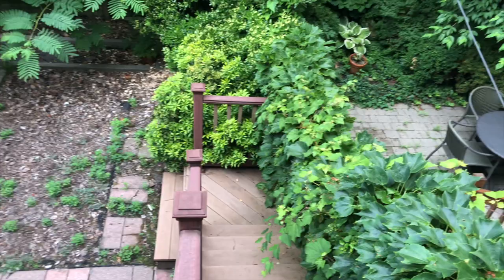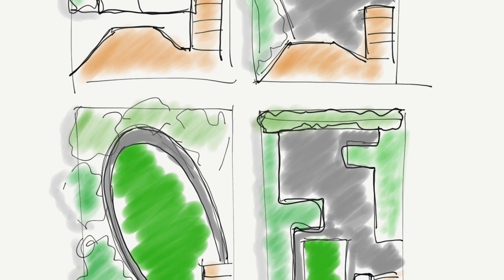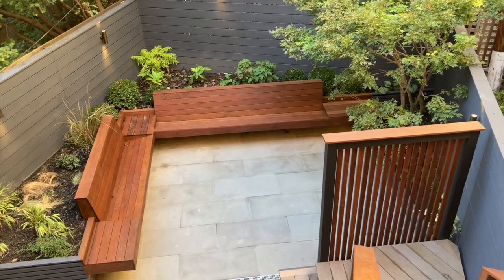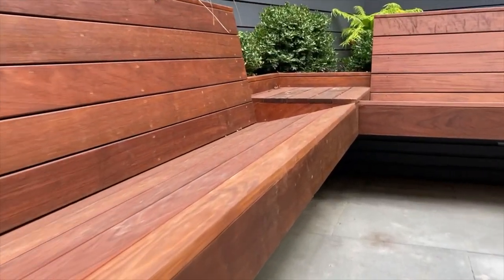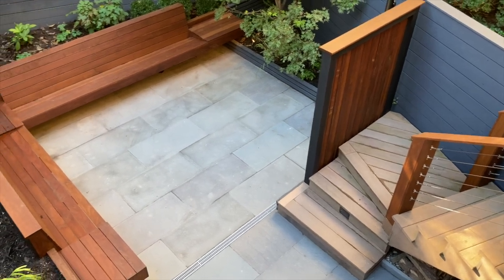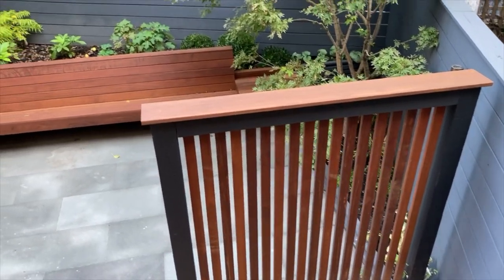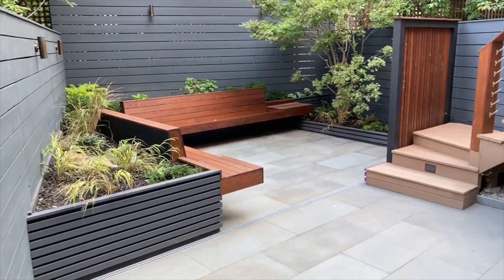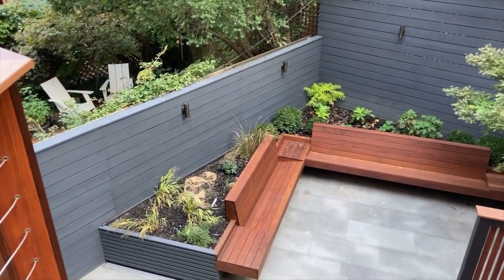Prospect Park West Brownstone Garden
A compact Brooklyn Brownstone garden got an update with an angular design twist.